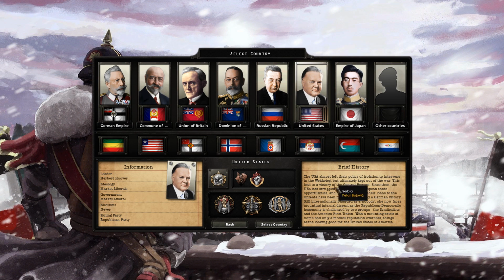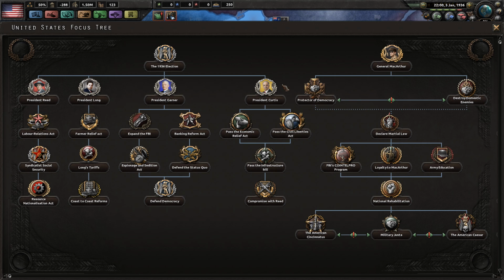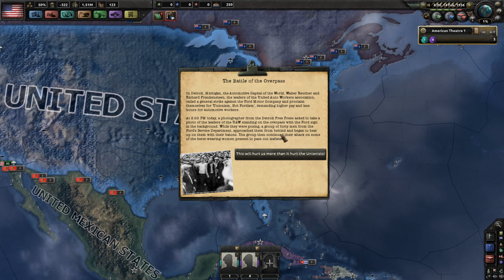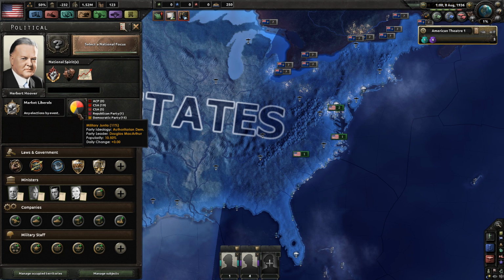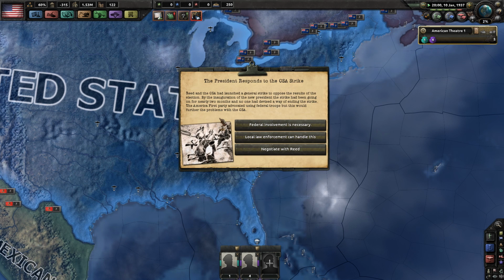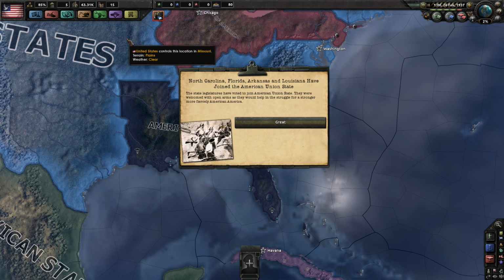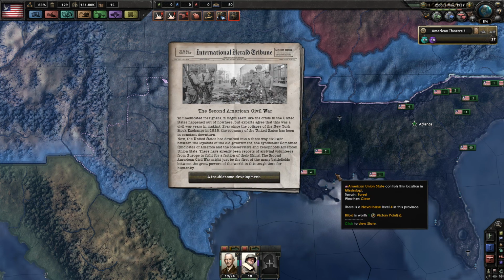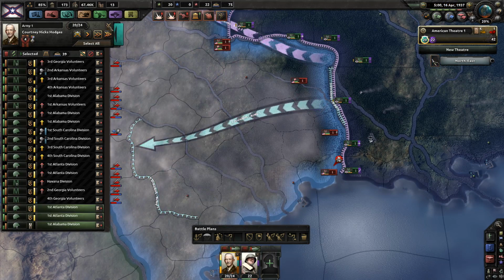Hearts of Iron IV: Kaiserreich | American Union State - Part 1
The United States of America is on the brink of collapse. The Great Depression has been raging for ten years with no end in sight. Political upheaval across the world has increasingly inspired our own political radicals ever since the Weltkrieg. To the north, the unions and syndicalists threaten to seize the means of production. To the south, aspiring autocrats mobilize their minutemen. The country is a powderkeg, awaiting a single spark.